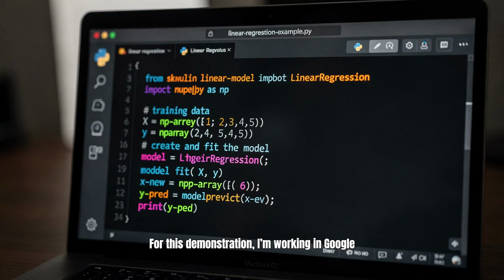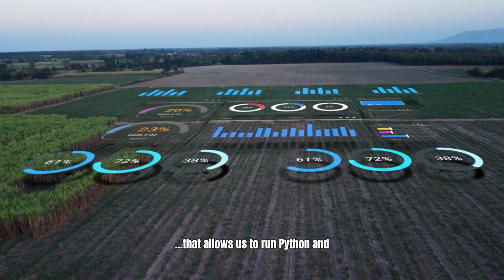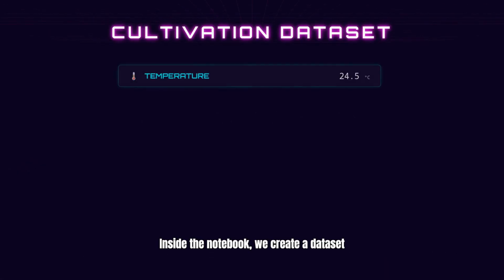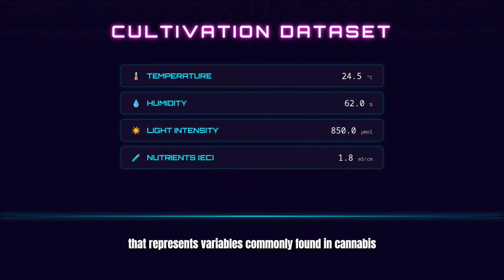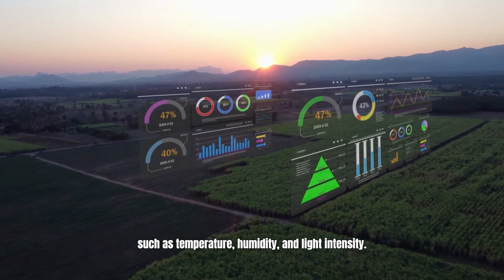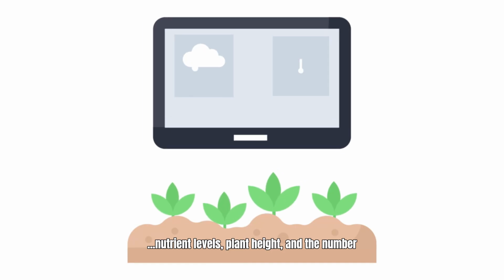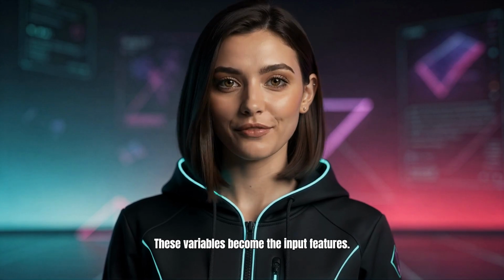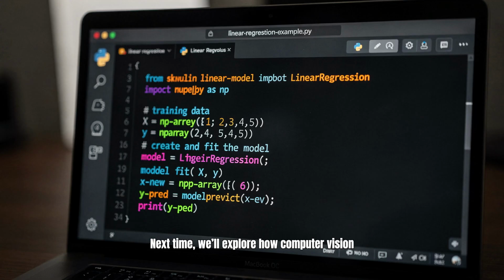Predicting Cannabis Yields with Machine Learning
Welcome to The AI Smoke Session.

In this episode we explore how machine learning can be used to predict cannabis harvest yields using cultivation data.

Instead of only discussing AI in theory, we walk through a real workflow using Google Colab, Python, and scikit-learn to build predictive models for agricultural analytics.

In this demonstration we train multiple machine learning models to estimate harvest yield based on environmental and plant growth variables including:

• Temperature
• Humidity
• Light intensity
• Nutrient levels
• Plant height
• Days of growth

The notebook walks through:

• Preparing a cultivation dataset
• Splitting data into training and testing sets
• Training a Linear Regression baseline model
• Training a Random Forest regression model
• Comparing model performance
• Visualizing predictions vs actual yields
• Using feature importance to identify which factors influence yield most

Random Forest models are especially useful in agriculture because they can capture complex relationships between environmental variables and plant performance.

This type of predictive system could eventually help growers:

• forecast harvest yields
• optimize environmental conditions
• improve production planning
• detect cultivation inefficiencies

Artificial intelligence is beginning to transform modern agriculture, and cannabis cultivation is a fascinating place to explore these technologies.